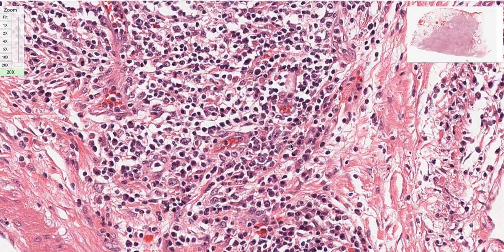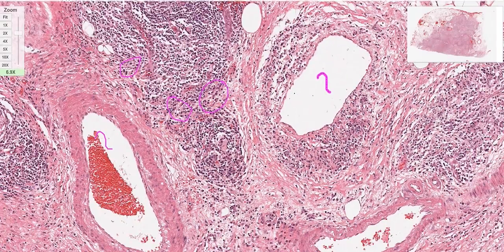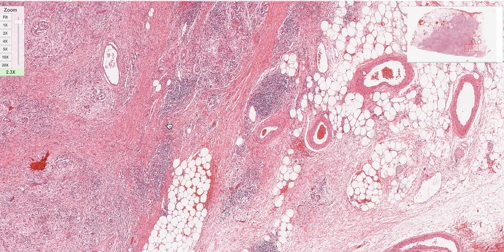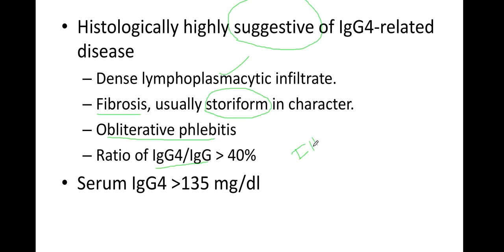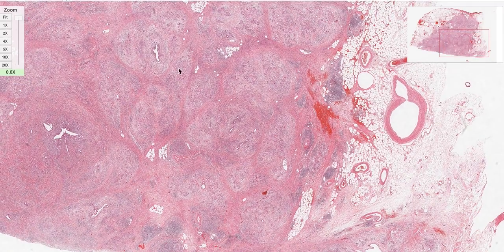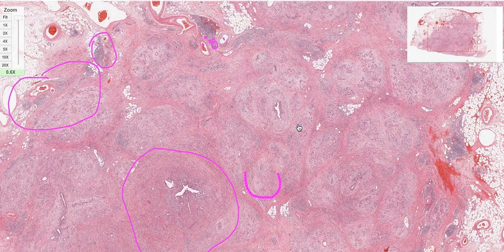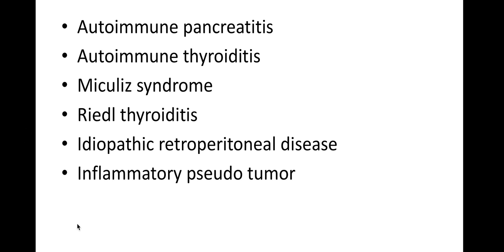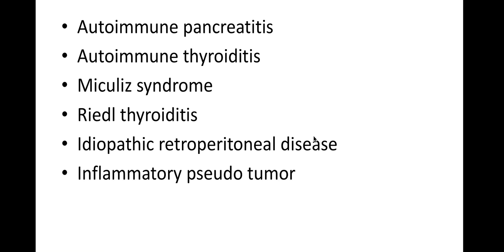IgG4 Mediated Diseases -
This video contains the Update on IgG4 mediated diseases. Criteria and the microscopy